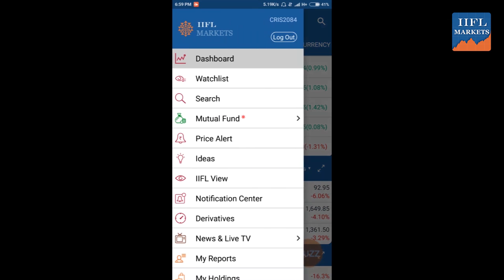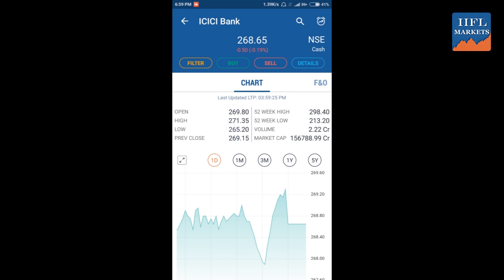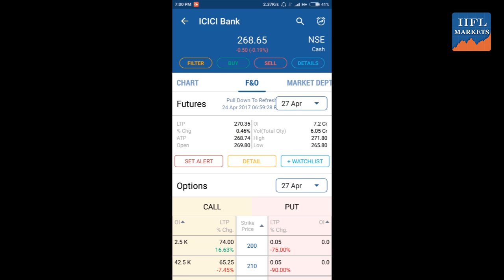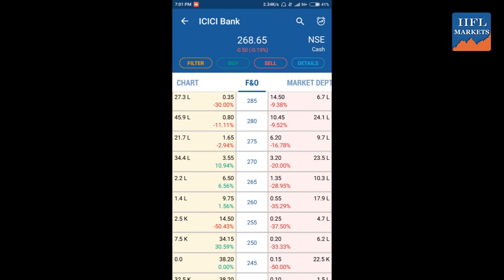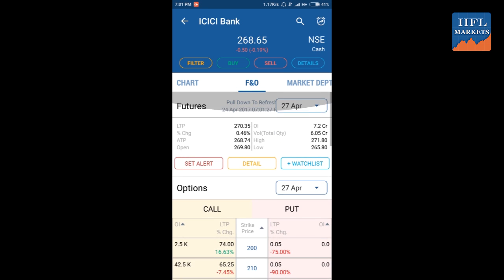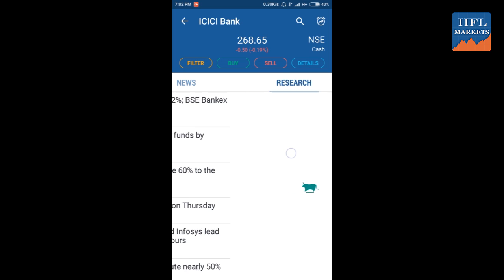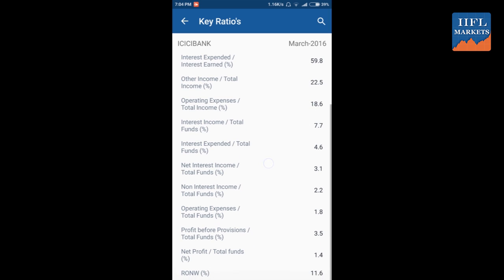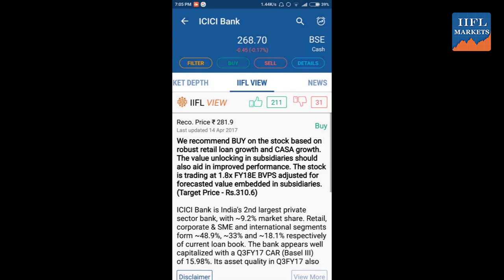How To Make Sense Of Company-Specific Details | IIFL Markets Mobile App Demo | IIFL Securities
Watch this video to learn how you read, and make use of, company-specific details on IIFL Markets App.

To know about the company specific details and have a track record for the same, the IIFL app is here to provide you with the same.
There are numerous details related to companies which are available for free.

For example, under equity cash you can type the same of the company you want the details for.
The page for the special company will open for you.
Under details you will have filter, buy, sell and details.
At the bottom you will be provided with charts which can be set according to your convenience like 1 day chart, 1 month chart or 1 year chart etc.
In these charts you can also add different studies if you desire to analyse more in detail.
Further you have F&O and market depth options as well.
Further features like IIFL VIEW which will give their point of views and suggestions, NEWS will provide you with the most updated news related to companies and markets, RESEARCH, Key Ratios, Profit and Loss and Share Holdings along with these features you need nothing more than IIFL.

Time Stamps -
00:00 - Where to find details about specific company?
00:20 - Search your desired company
00:33 - Click on details option below your company name
00:38 - Access to 1 day, 1 month, 3 months, 1 years Charts
00:46 - Special option of expanding charts for technical studies
00:57 - Various charts option (bolinger bands, MACD, moving average, RSI)
01:14 - Futures and options section
02:30 - Market depth
02:37 - IIFL view
02:44 - News
03:20 - Key Ratios
04:06 - Closing Remark

1. Common Mistakes while Trading Online by First Time Traders
2. Demat Account Aims and Objectives
3. How Does Demat Account Work
4. Demat Account Opening Charges
5. How to Open Demat Account